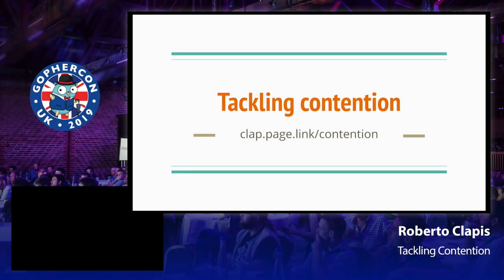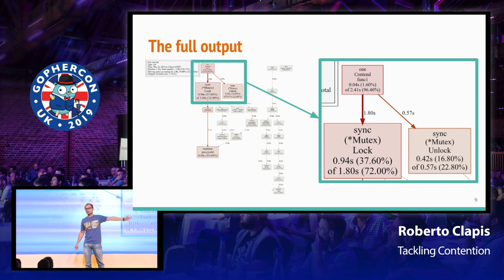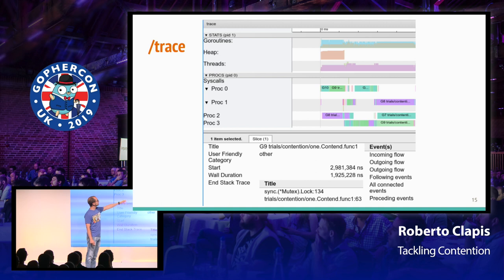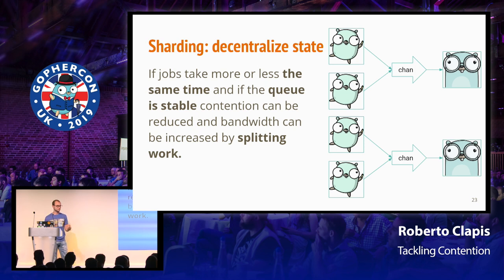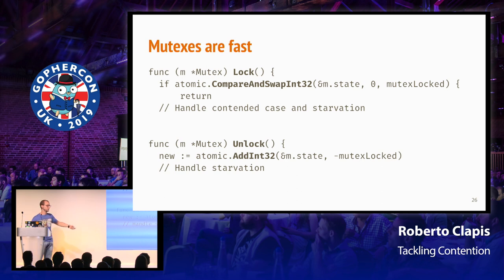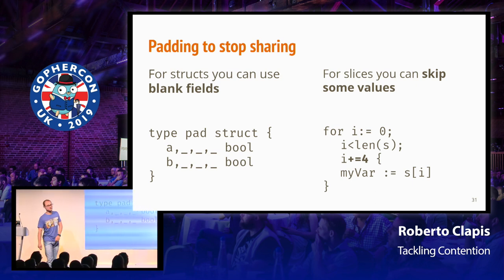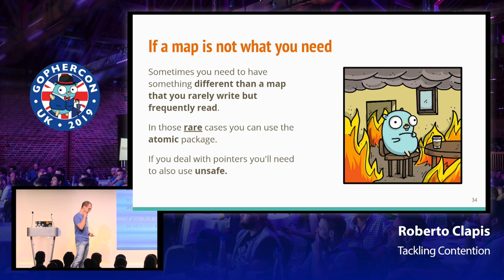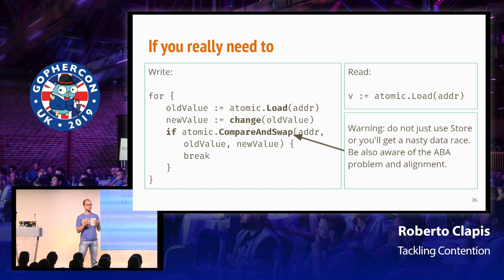GopherCon UK 2019: Roberto Clapis - Tackling Contention: The Monsters Inside the 'sync.Locker'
Go is all about parallelism and concurrency, but they don’t come for free. This talk is about measuring their contention price, and being able to reduce it.

Some light will be shed on ways to measure the computational power wasted waiting. The trace/block and pprof tools and libraries will be explained with actionable examples.

After showing how to find contention issues, some handy ways to address them will be shown:
-Splitting work: different ways to change common algorithms to not have a centralized state.
-From channels to mutexes: where it makes sense to make the switch, and why.
-From mutexes to atomics: the real price of making this step, and how to make an informed choice about it.